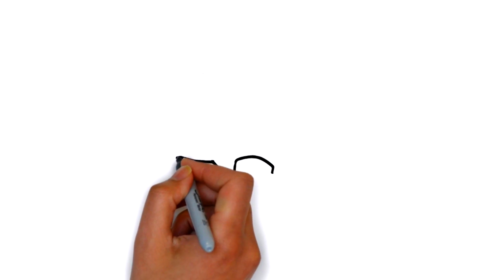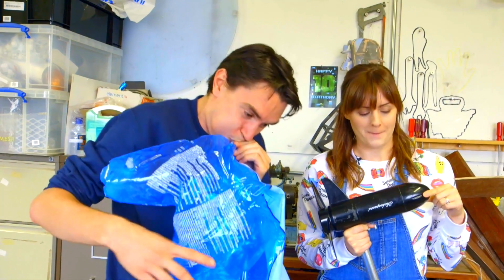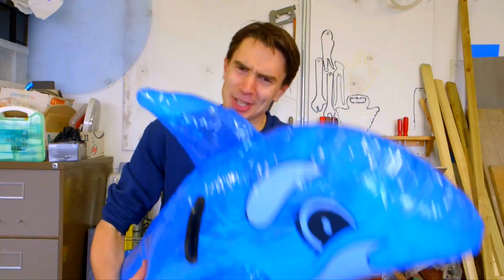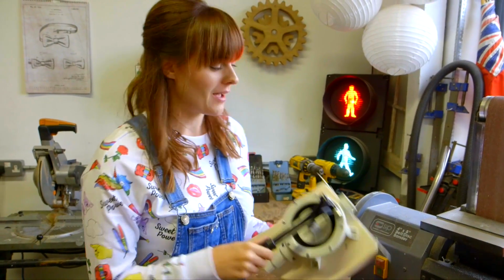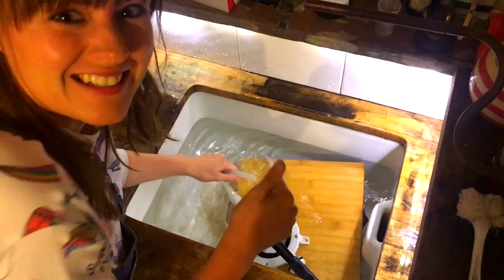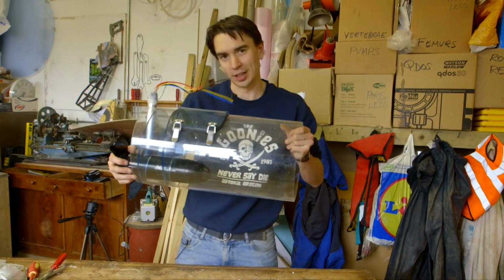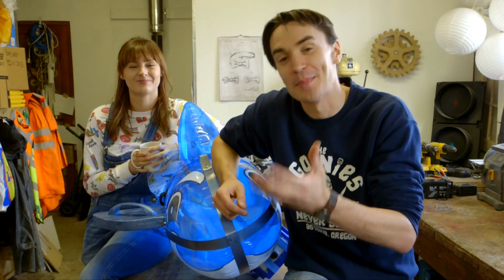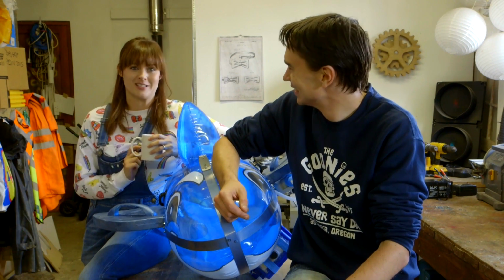Building a Ride-On Electric Dolphin | Kids Invent Stuff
We challenged kids to send us their ideas for underwater gadgets and we built Mila's underwater, ride-on Dolphin. Here is how we got on!

Kids Invent Stuff is the YouTube channel where we turn kids' invention ideas into real working inventions.

Autodesk are the creators of Tinkercad - the simple, online 3D design and 3D printing app for everyone

And THANK YOU to Whizz Pop Bang for supporting this challenge